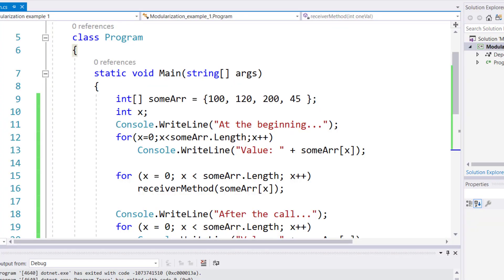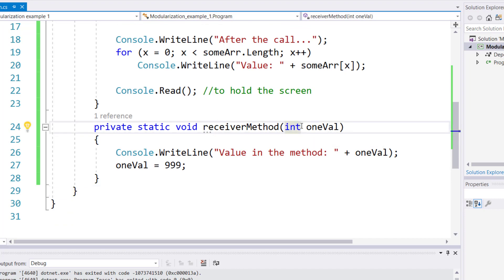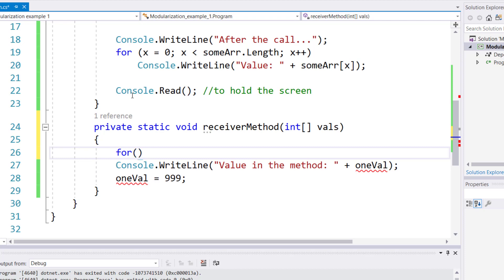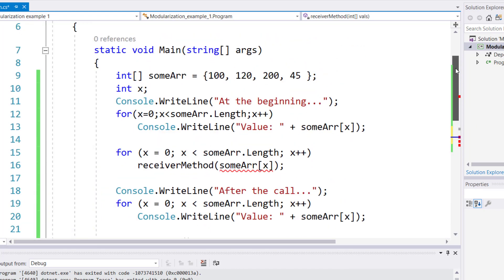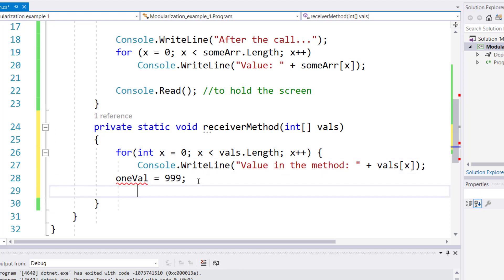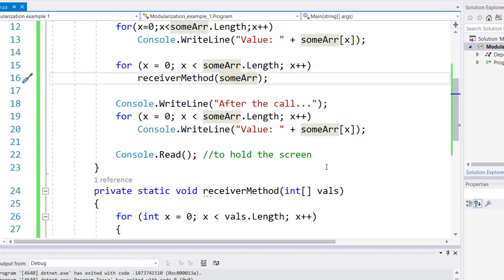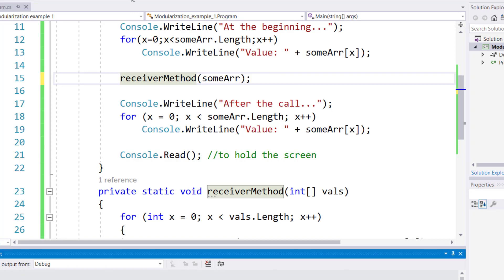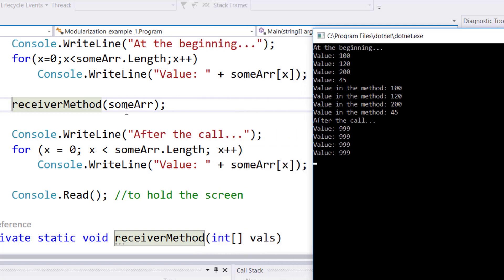Passing an Array to a method - C# Programming